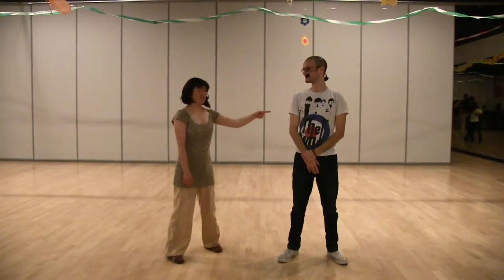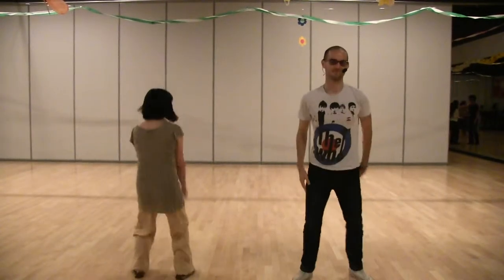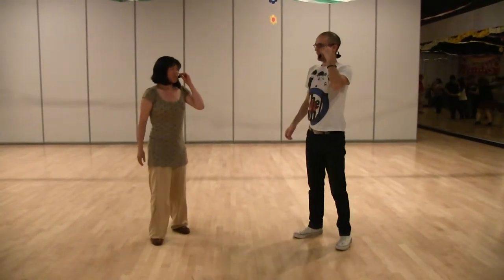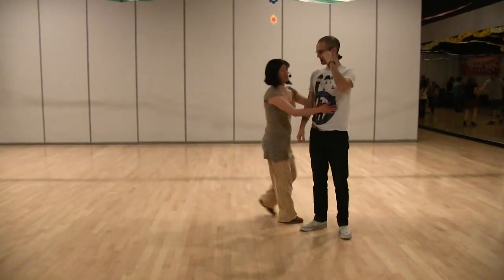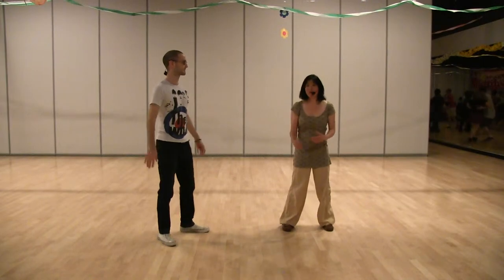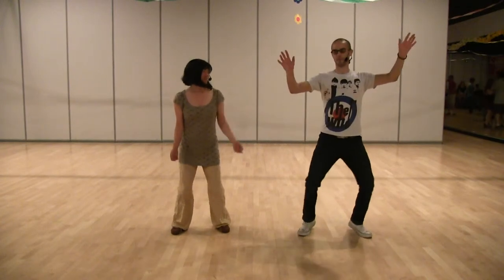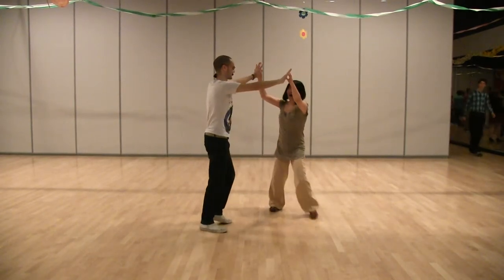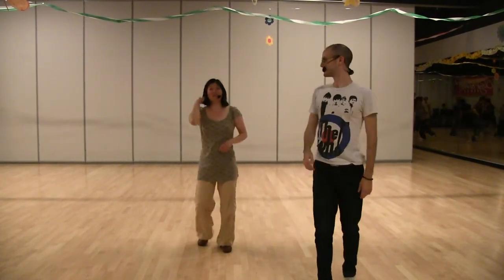WNH - May 2012 - Solo Jazz Week 2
WNH - May 2012 - Solo Jazz (Big Apple) Week 2
Hunter Demaray & Audrey Kanemoto